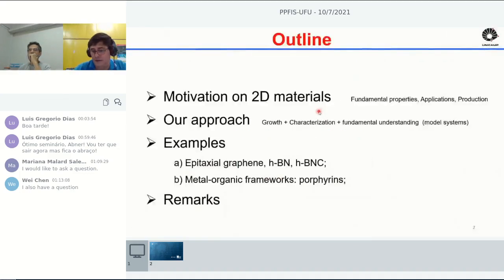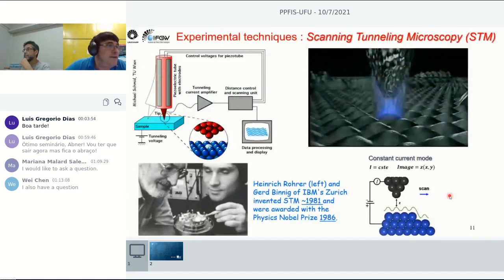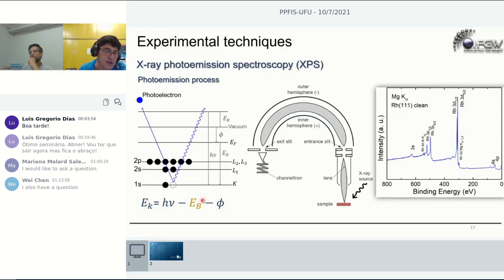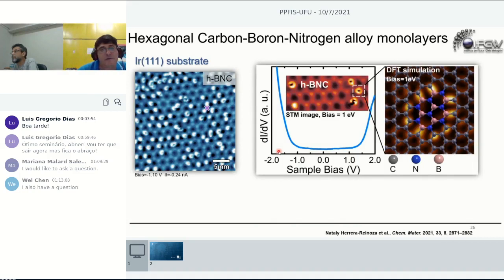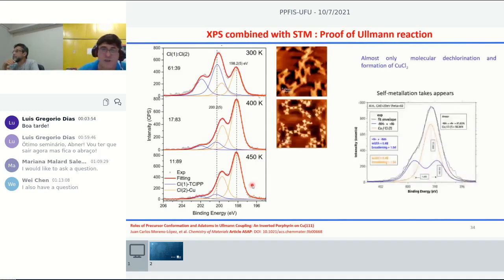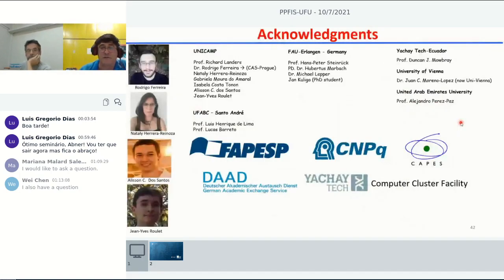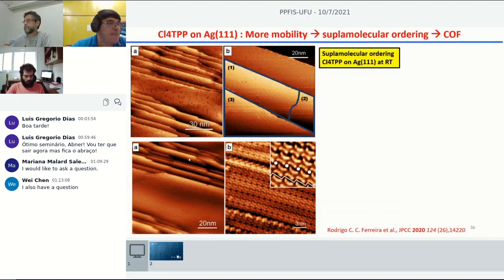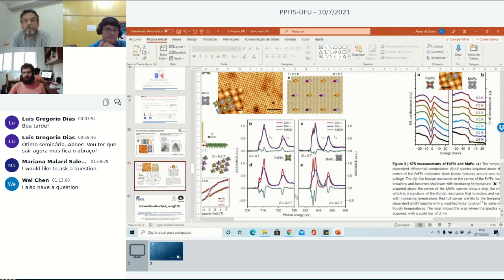“LEGO” at Atomic Scale: Synthesis of New 2D Materials on Surfaces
Prof. Abner de Siervo - UNICAMP

n the last decades, several 2D materials (e.g., graphene, hexagonal boron nitride, transition metal dichalcogenides, artificial organometallic networks - MOFs) have been intensively studied, revealing interesting physical phenomena and unique electronic, optical, and mechanical properties. These materials are promising for innovative technological applications, such as new catalysts, sensors, electronic and photonic devices, magnetic networks, etc. A fascinating technique for preparing these materials is the so-called on-surface synthesis (SS) [1,2]. SS is a bottom-up technique that uses specifically “designed” precursors as molecular building blocks (such as pieces of a LEGO) to create, on-demand, new materials with the desired atomic and electronic structure. With this, we can, for example, build model systems (toy models) that allow exploring singular properties, such as new semiconductors, photonic lattices, or artificial magnetic lattices.

The Surface Physics Group (GFS) at UNICAMP has used SS in recent years in the epitaxial growth of different members of these 2D material families [3-8]. In this seminar, I will show recent examples in which we apply different growth and functionalization strategies to produce new semiconductors [7] and organometallic networks [3-5,8], whose electronic and atomic structures have been characterized by X-ray photoemission spectroscopy (XPS) and scanning tunneling microscopy/spectroscopy (STM/STS) techniques.

References:
 [1] Mengqi Zeng, et al., Chemical Reviews 118 (13), 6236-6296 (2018).
[2] Sylvain Clair, et al., Chem. Rev. 119, 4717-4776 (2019).
[3] M. Lepper et al., Angew. Chem. Int. Ed.. 57, 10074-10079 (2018).
[4] Juan Carlos Moreno-López, et al., Chemistry of Materials 31 (8), 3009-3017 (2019).
[5] Alisson Ceccatto dos Santos, et al., Chemistry of Materials 32 (5), 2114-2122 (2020).
[6] Gabriela Moura do Amaral, et al., Applied Surface Science, 538,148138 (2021).
[7] Nataly Herrera-Reinoza, et al., Chemistry of Materials 33, 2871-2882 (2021).
[8] Alisson Ceccatto dos Santos, et al., J. Phys. Chem. C 125, 31, 17164–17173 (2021).